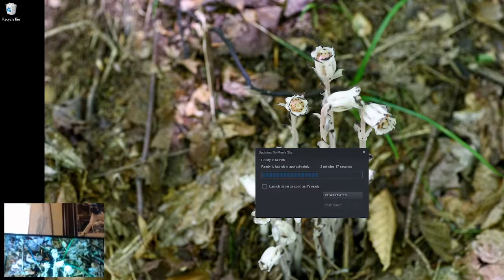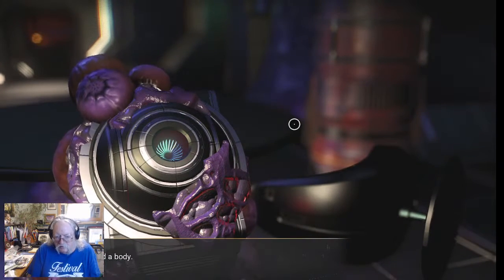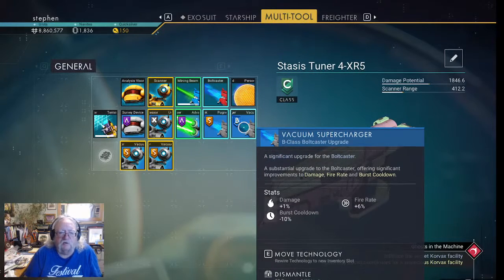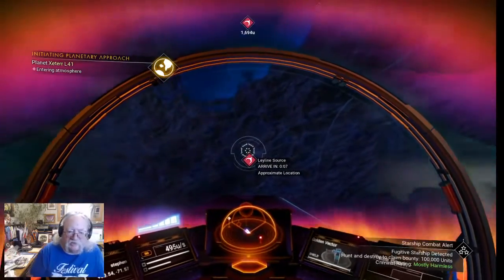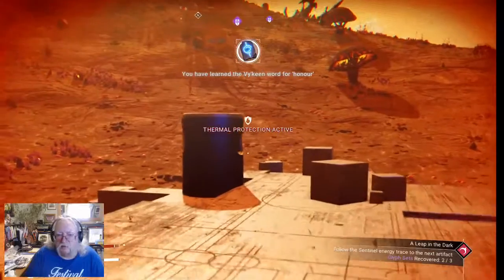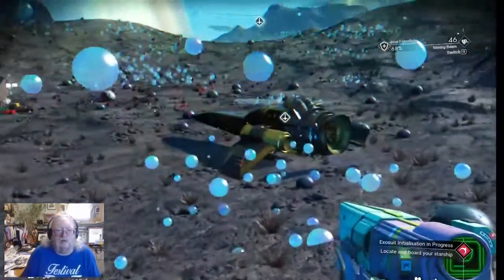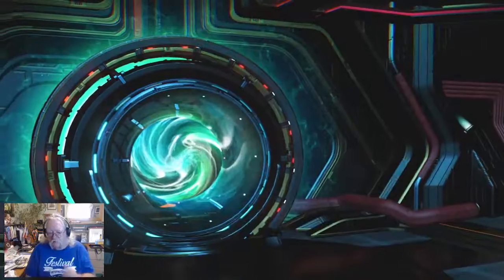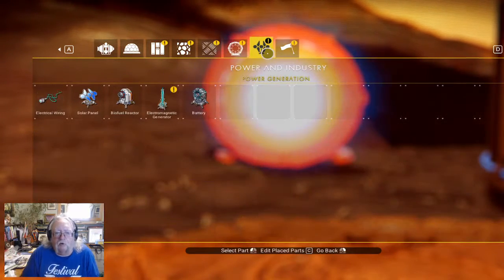No Man's Sky Frontiers - 12 - Through the Portal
Further explorations in the newest edition of No Man's Sky